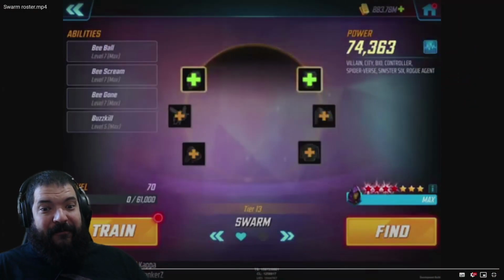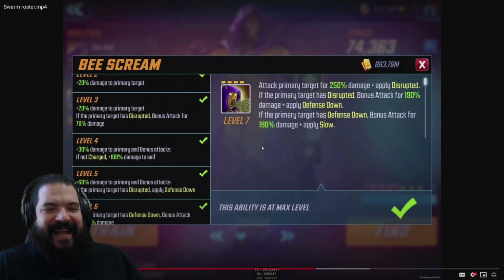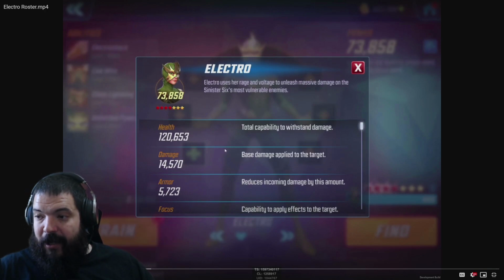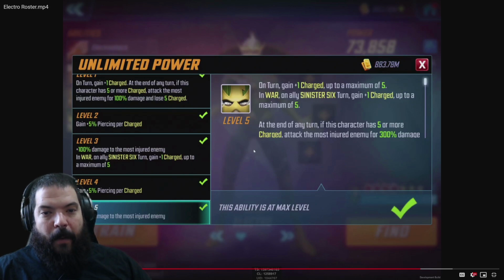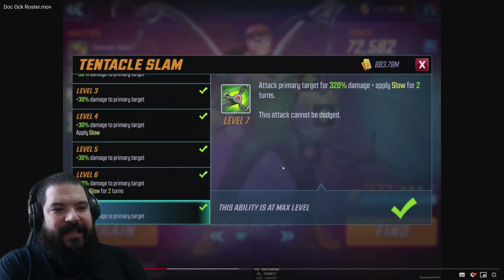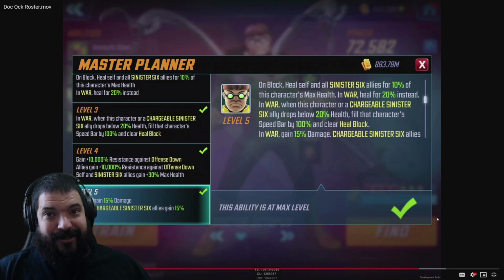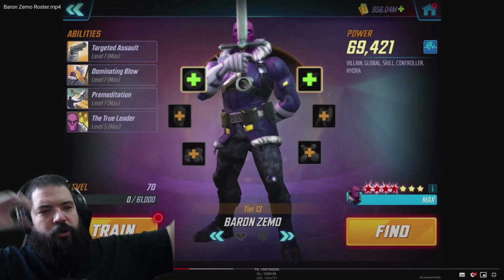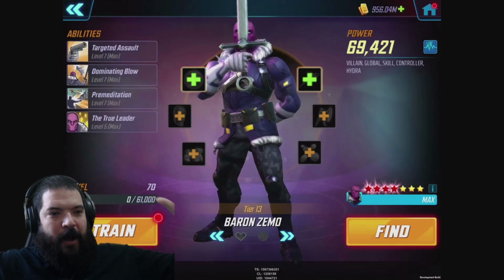FIRST LOOK At 4.3 Characters! Doc Ock, Swarm, Electro and Baron Zemo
Taking a look at the 4 new characters in Marvel Strike Force! FIRST LOOK At 4.3 Characters! Doc Ock, Swarm, Electro and Baron Zemo

Download and play MSF on your PC right now!

Download and play Raid from your PC right now!

Want to find all of Shanksy in one place? Yup that man has a website!

Want to be part of the awesome community check out the discord